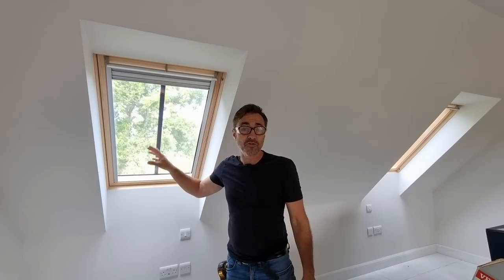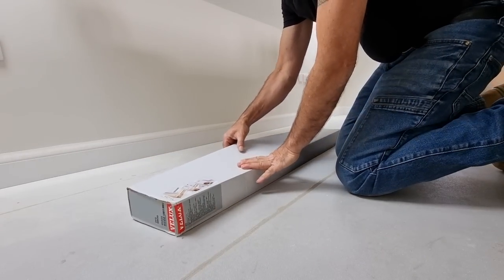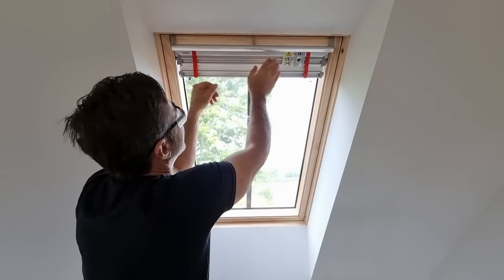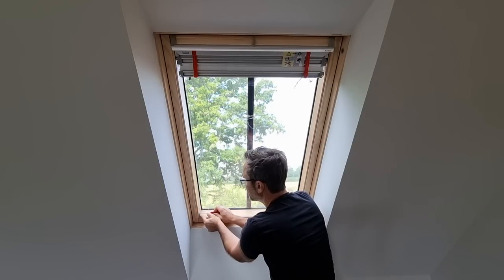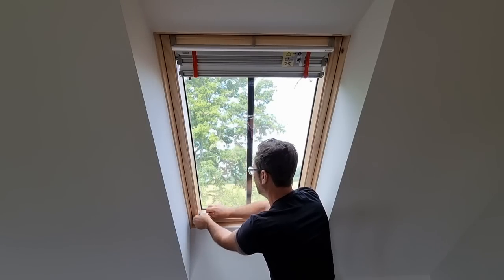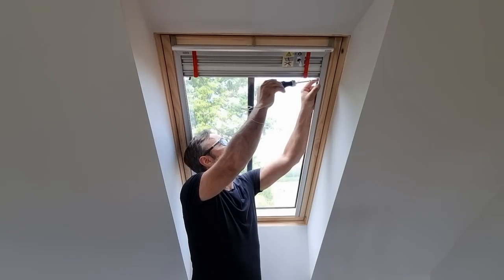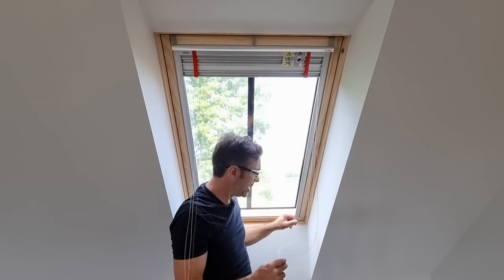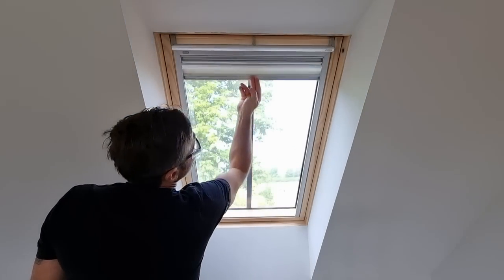How to fit Velux blinds, super easy job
In this video I show you how to fit Velux Blinds, it is a super easy job and anyone can tackle it!!!